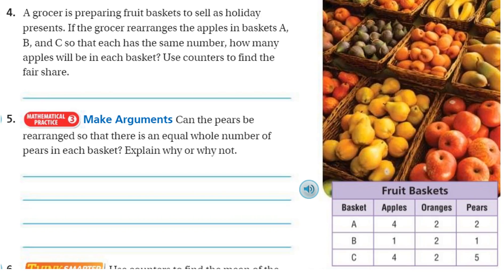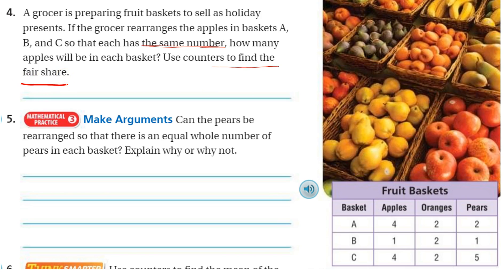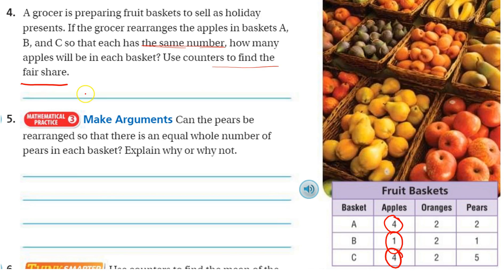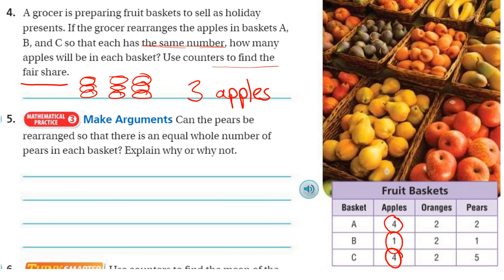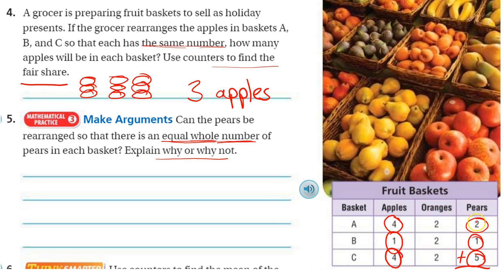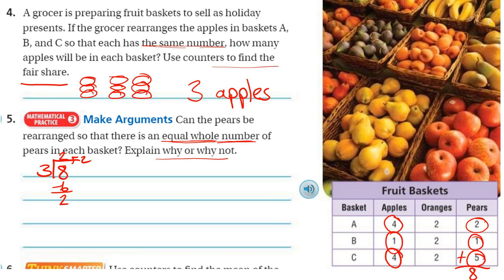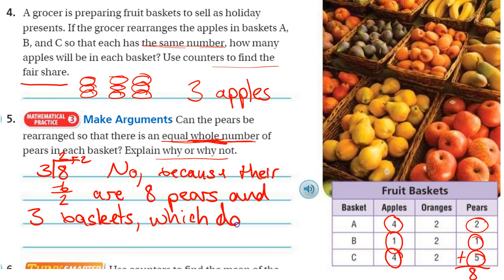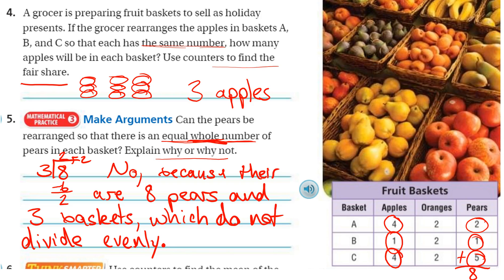6th Grade GO Math page 494 part 1